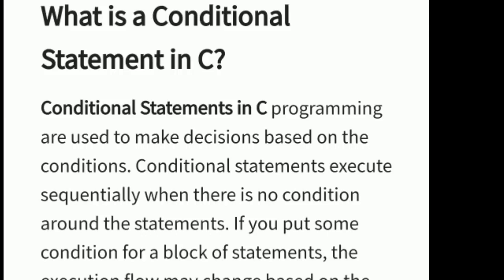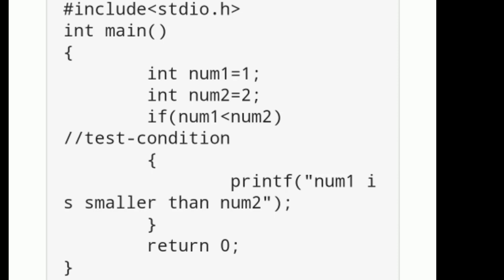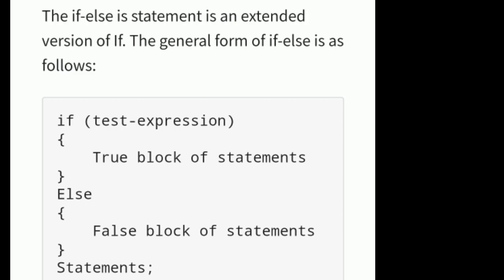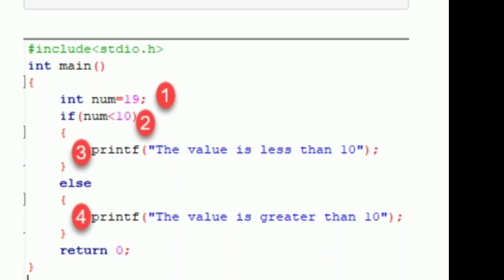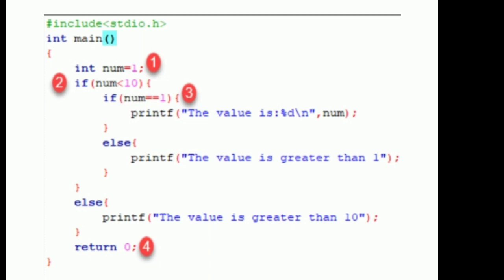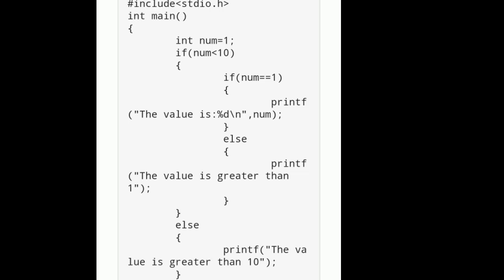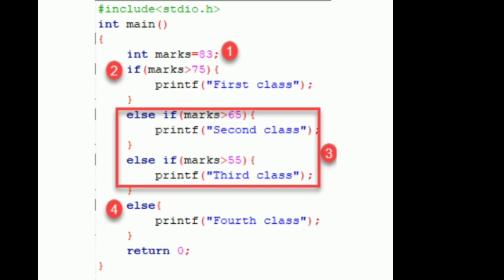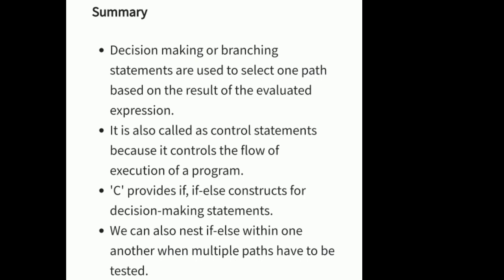Conditional Statements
If, if else, else if, nested if